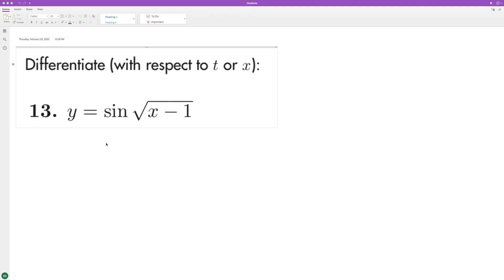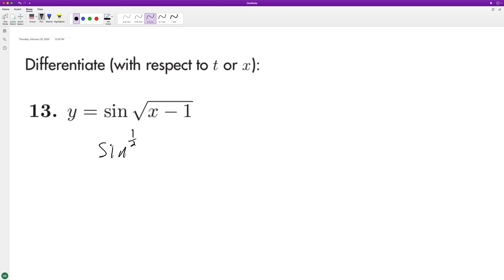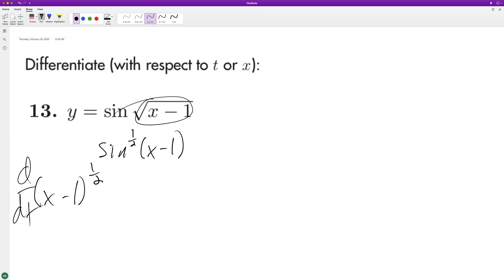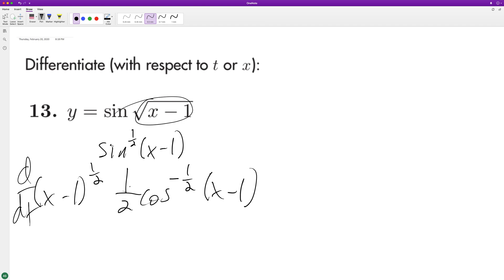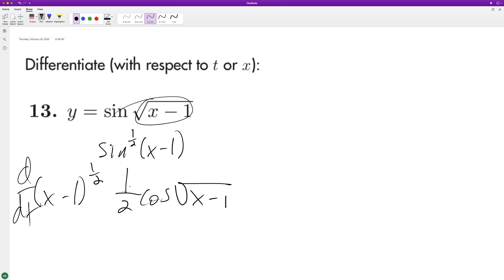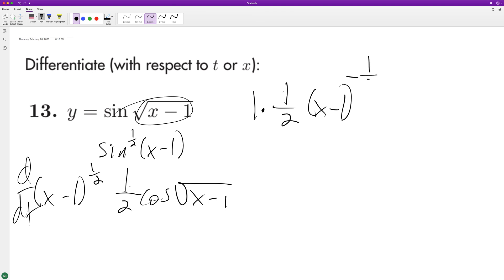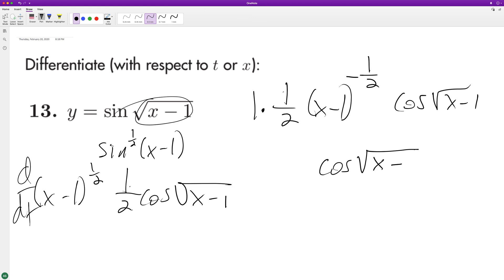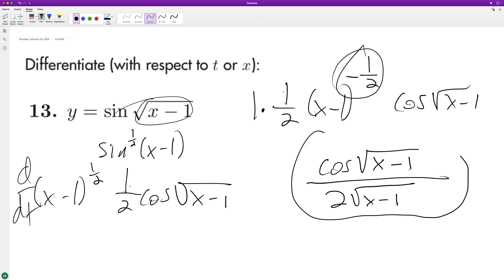differentiate y = sin(sqrt(x-1))